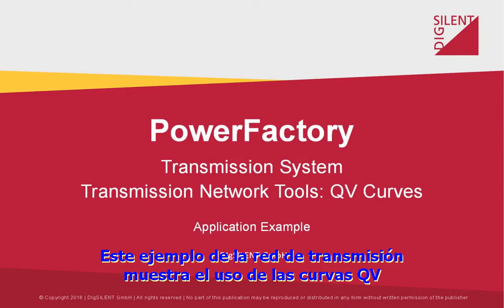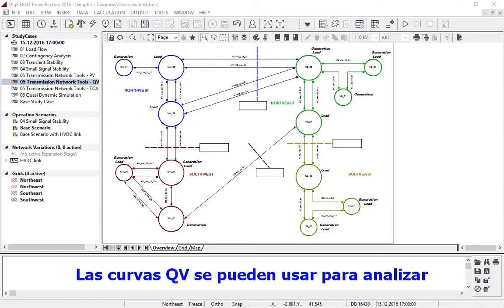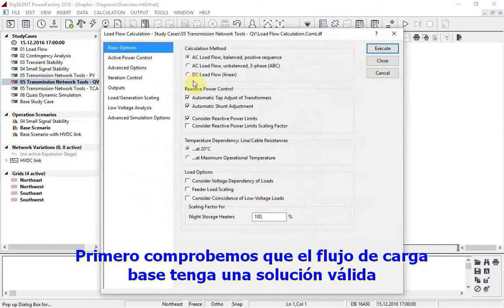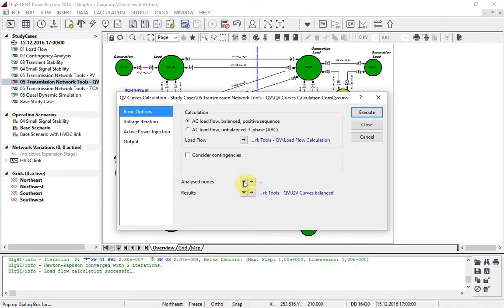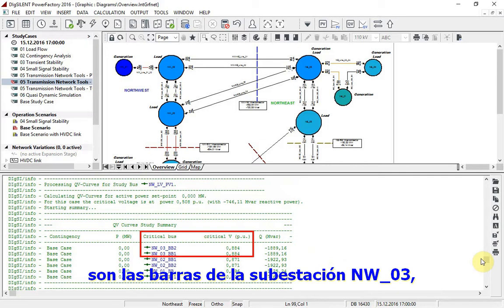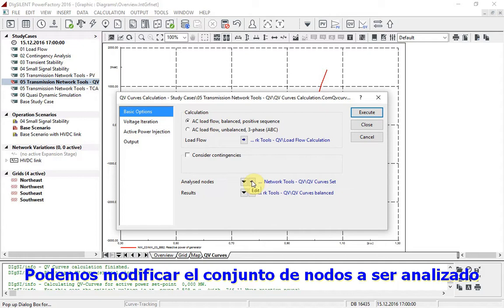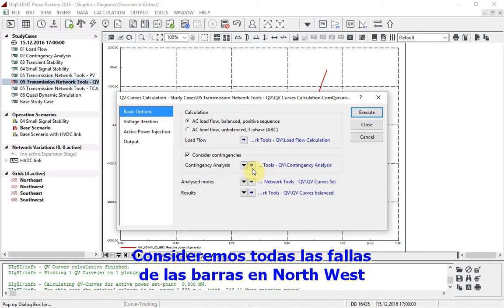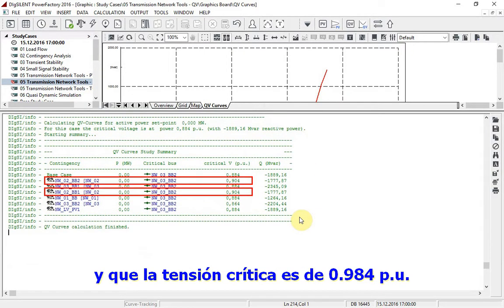Curvas QV - Transmission Network Tools PowerFactory DigSilent Subtitulado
Se muestra el uso de las curvas QV considerando o no las contingencias. Las Curvas QV forman parte del módulo "Transmission Network Tools" de PowerFactory DigSilent. Video subtitulado.